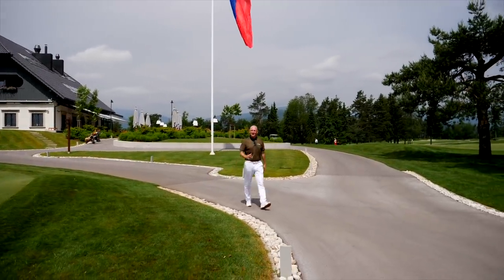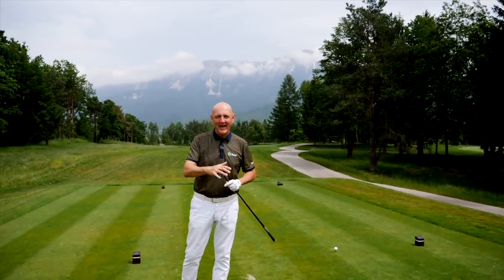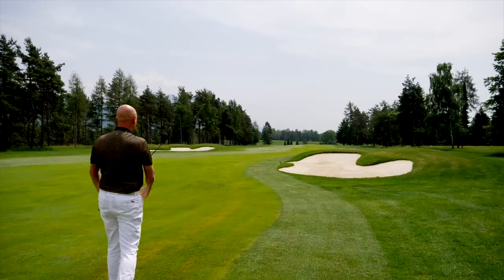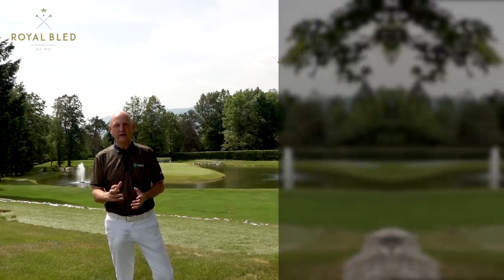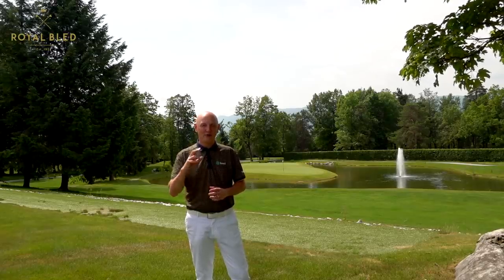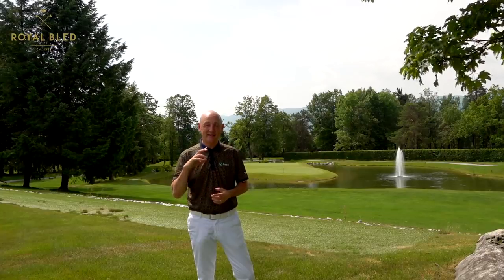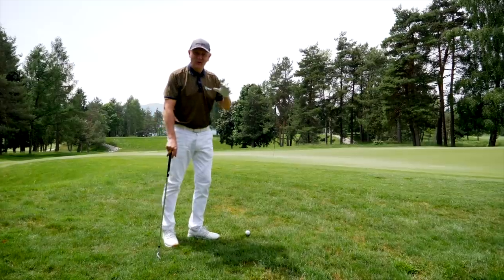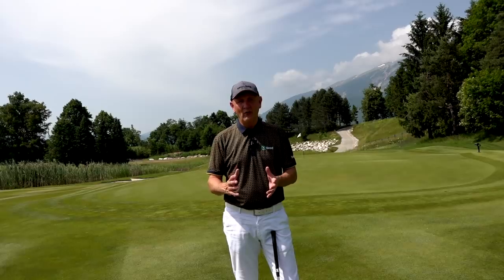WITB & Why - The Average Golfer